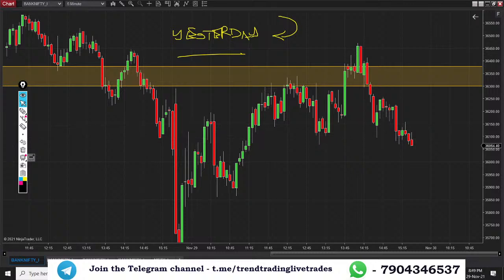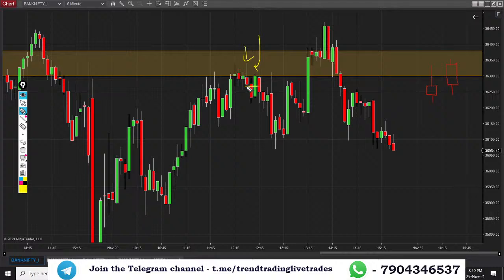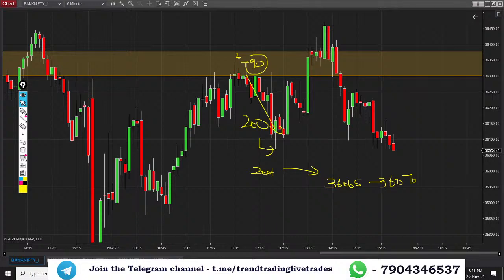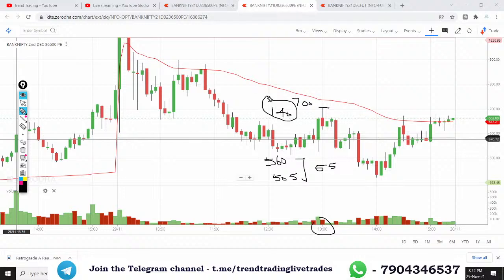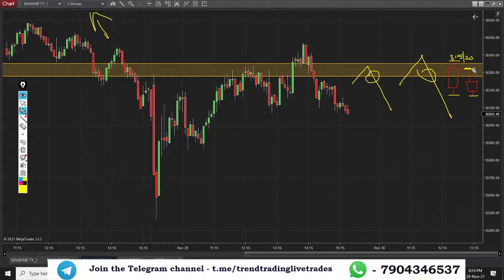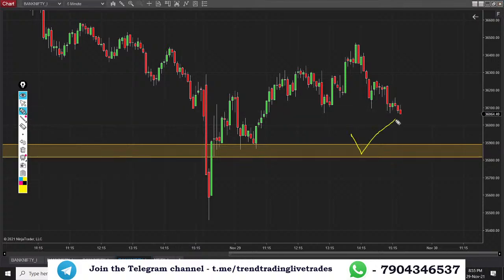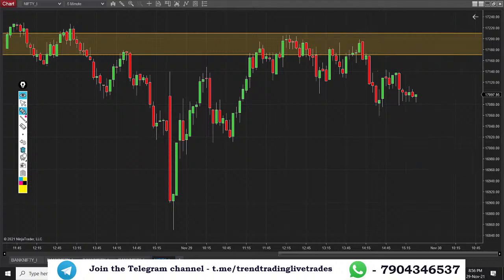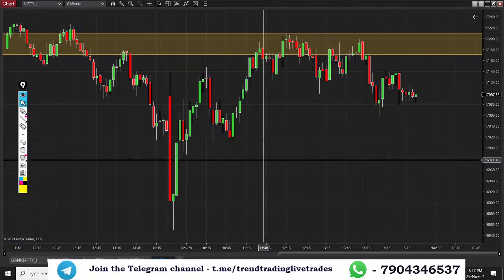Nifty and Banknifty Trade Strategy & Trade Entry for Tomorrow 30th November 21 IPrice Action Trading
OR
Search  Trendtradinglivetrades in telegram app